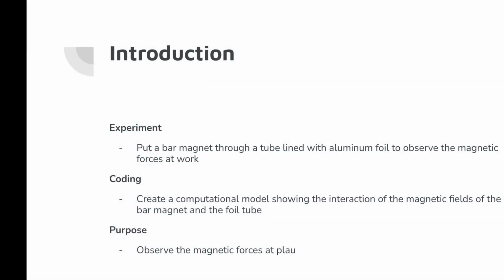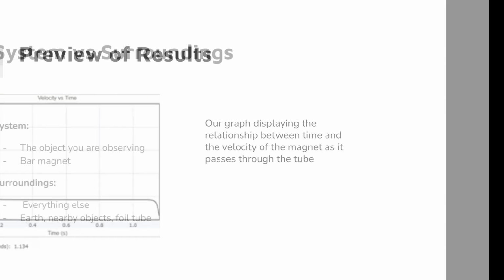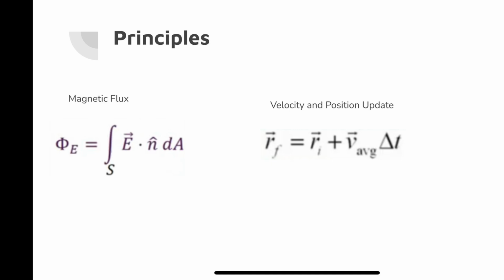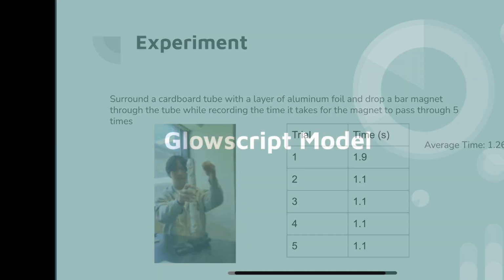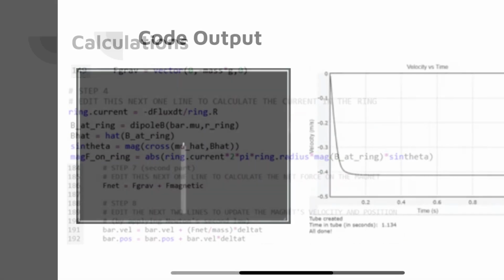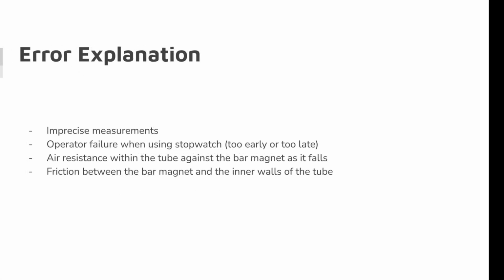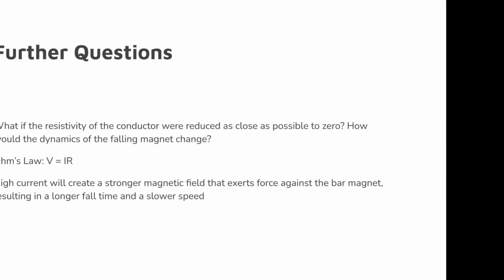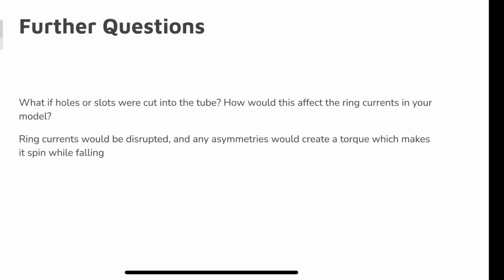PHYS 2212 - Lab 6 Report